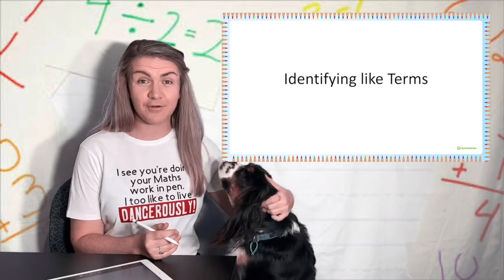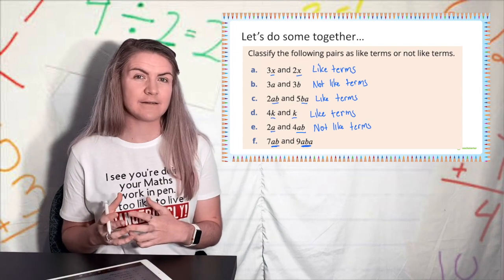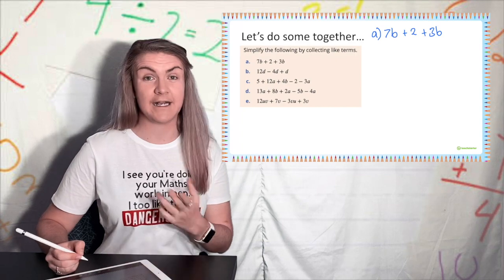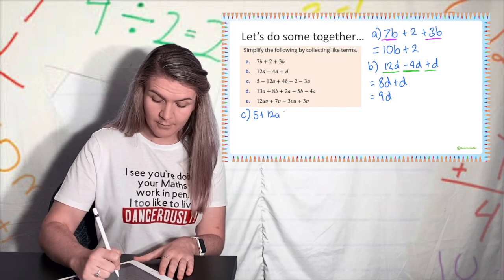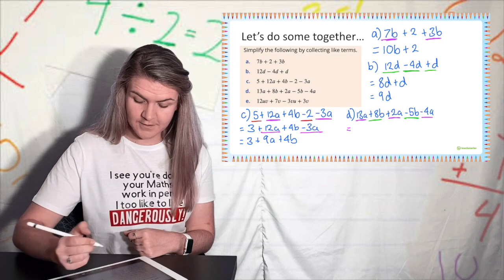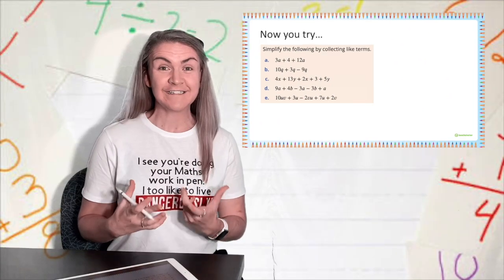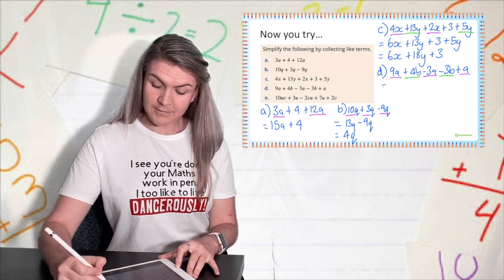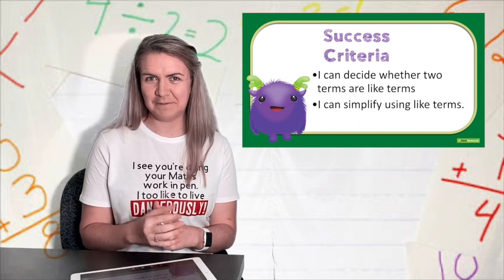Miss Collier Explains Like Term Example Questions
This video is about Like Terms